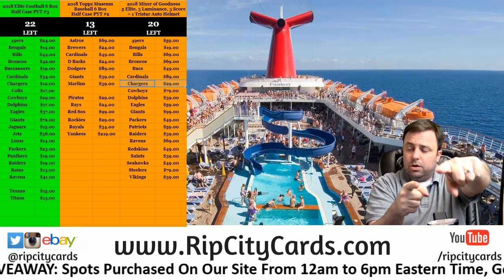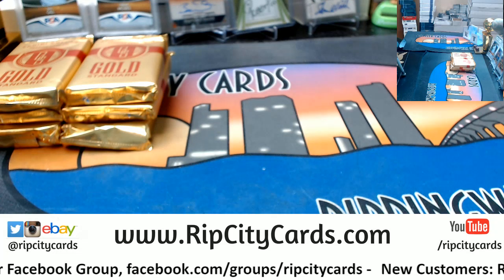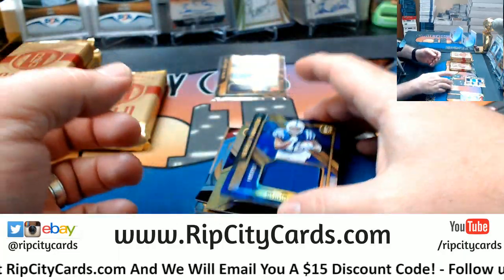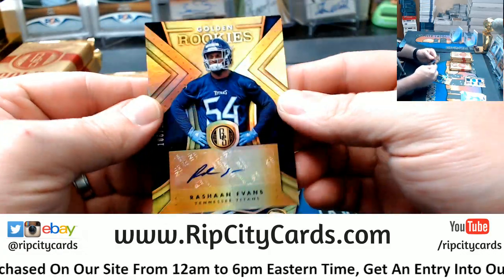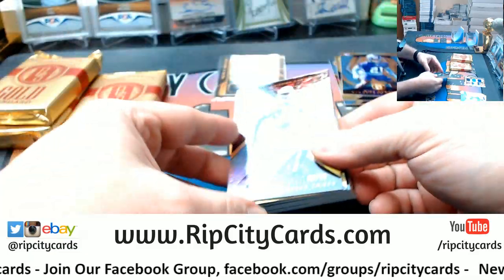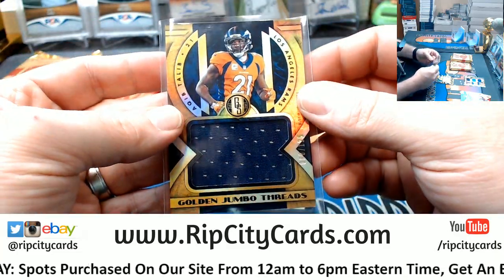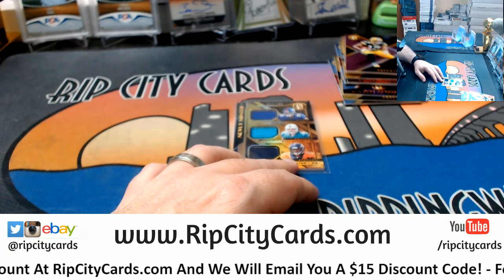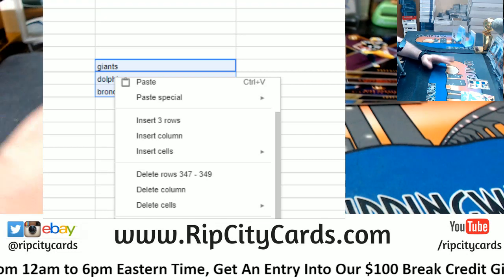2018 Gold Standard Football 6 Box #2 EBAY